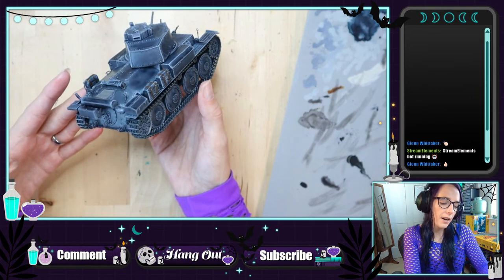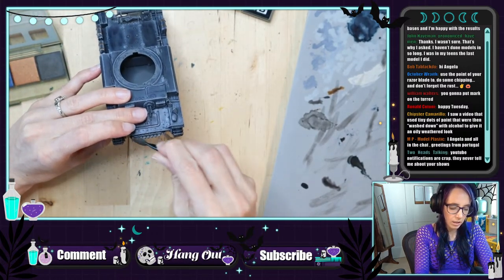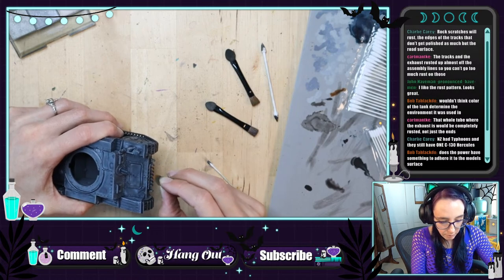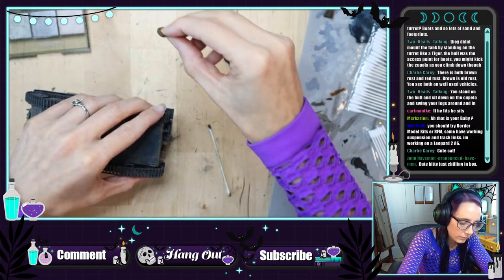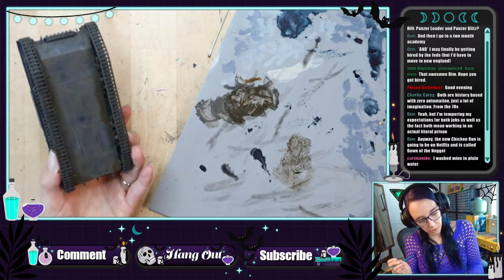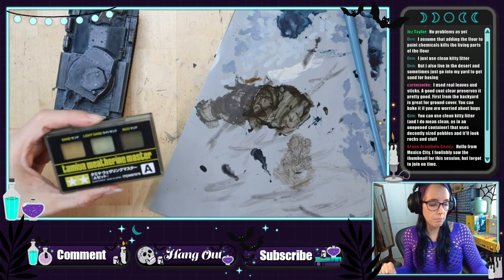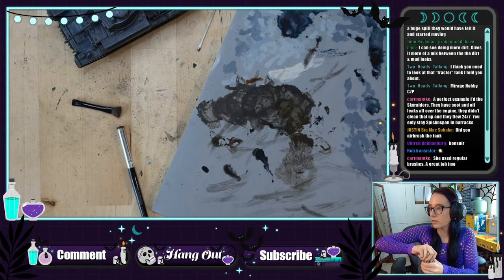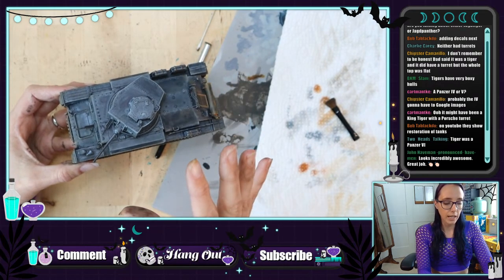Painting the Tamiya Panzerkampfwagen 38(t) | Weathering Effects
Painting the Tamiya Panzerkampf 38(t) is the order of the day!  The past month has delayed me on getting this tank painted, following last month's assembly, but I'm finally beginning.  The end result is still going to result in a edited video, so don't worry!

Let's hang out and talk Star Wars Shatterpoint, Warhammer, 40k, Sigmar, boardgames, and more!

My plan is to stream for 2-3 hours from 3:00pm PST.

*The Livestream WILL be available on the channel afterwards, if you can't make it.

Welcome to the Official Hobby Night YouTube Channel!
Angela & Jack the Chaos Cultist are creating a channel all about introducing you to our favorite hobbies!

At Hobby Night, you’ll find a variety of fun and entertaining content, including Miniature Painting Tutorials, Tabletop Hobby News, Top 5 Board Game Lists, and MUCH more!

Want to send something to Angela and the Chaos Cultist? Now you can: